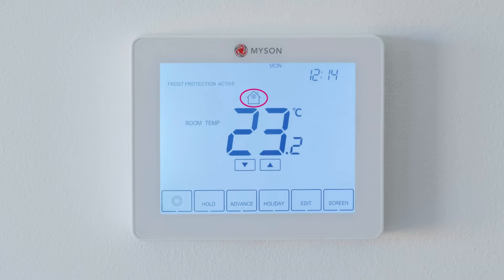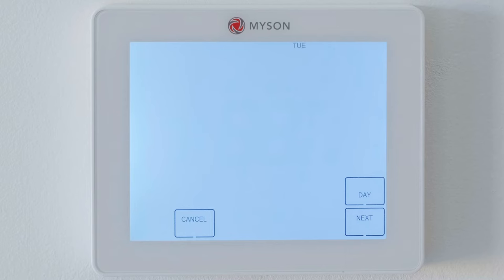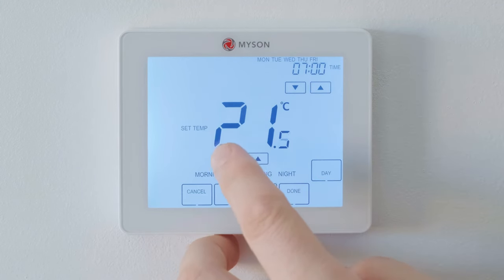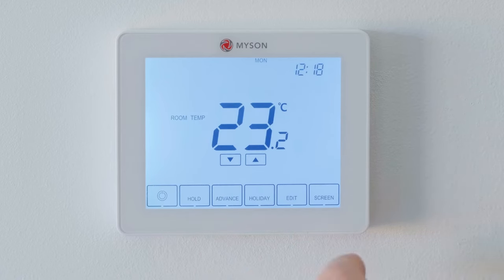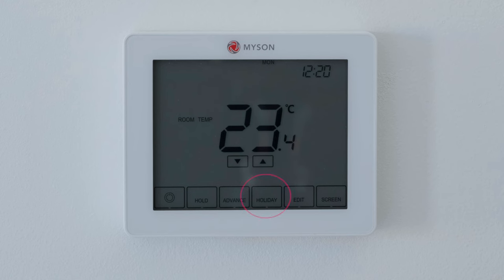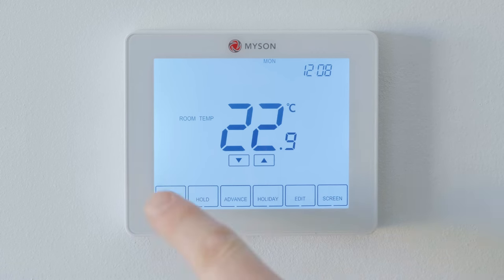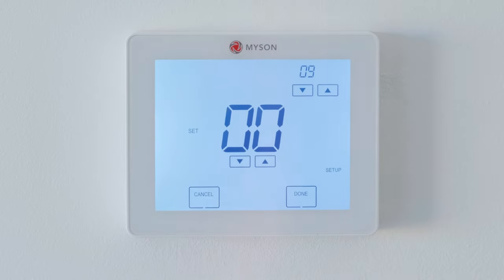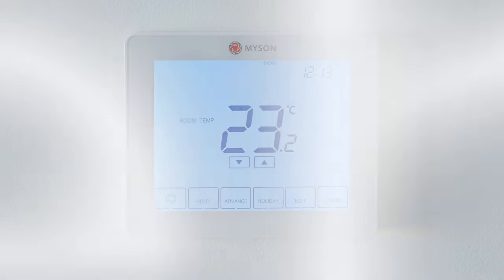Thermostat ( Myson V2 )